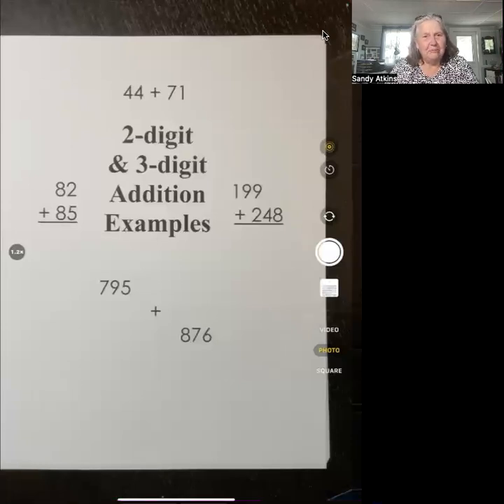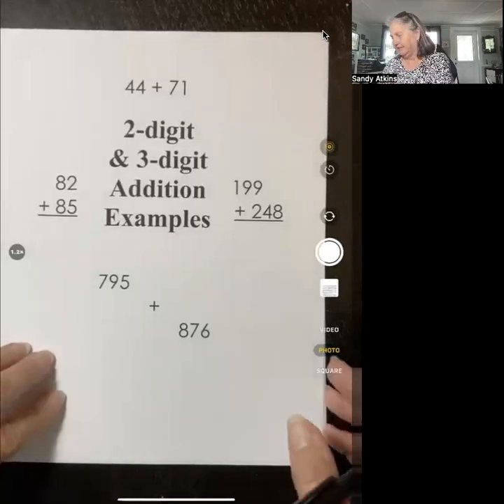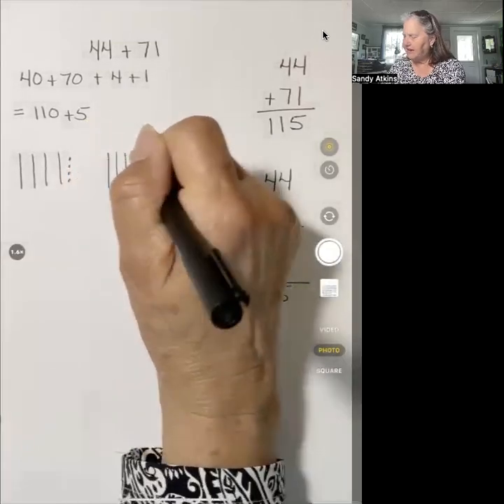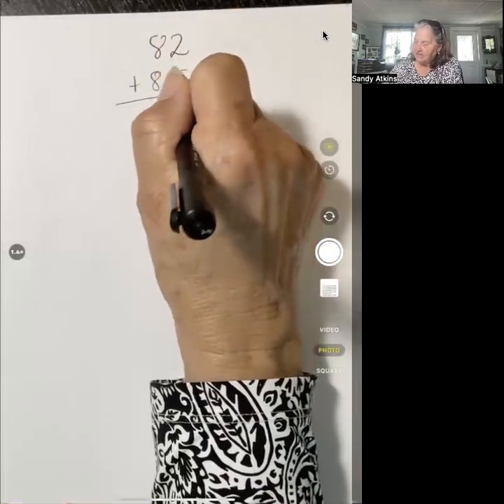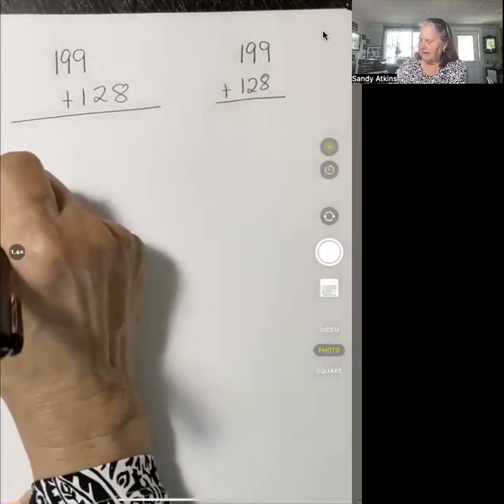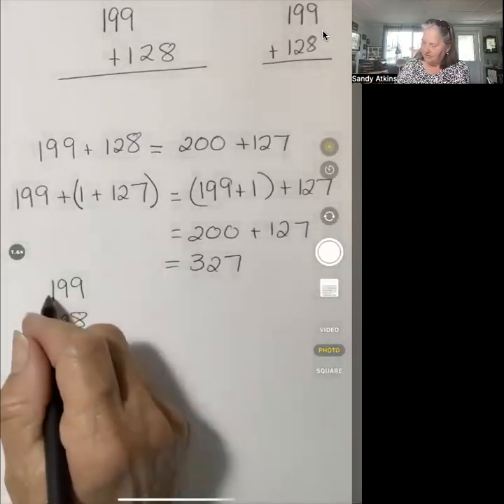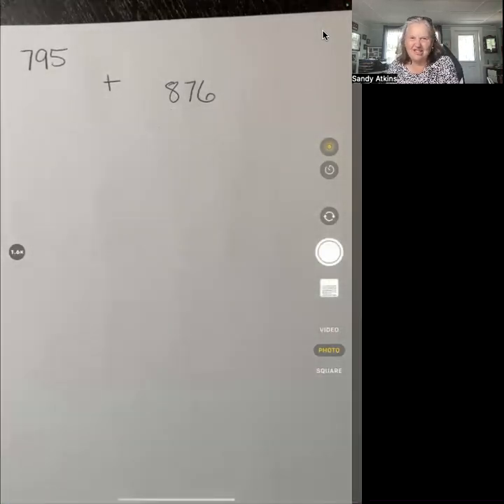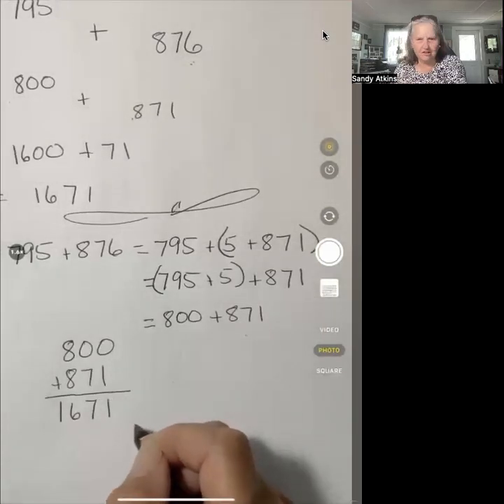Examples of Adding 2-Digit & 3-Digit Numbers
This video for parents demonstrates the ways in which we can use a variety of addition strategies to add 2-digit and 3-digit numbers. These strategies include use place value, partial sums, bridge to a place (Associative Property), doubles and near doubles, and more. By using specific models and images we build the imagery for algebraic properties and help students become proficient with mental computation approaches.

To view,